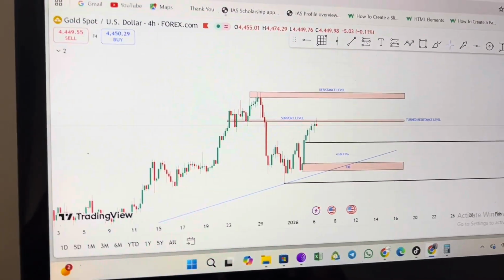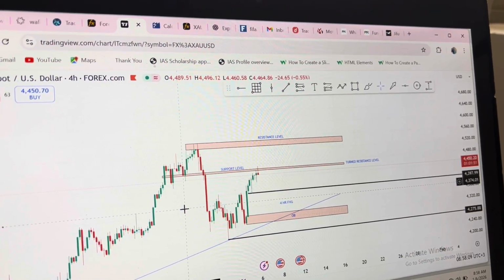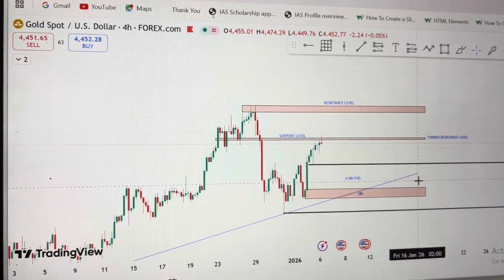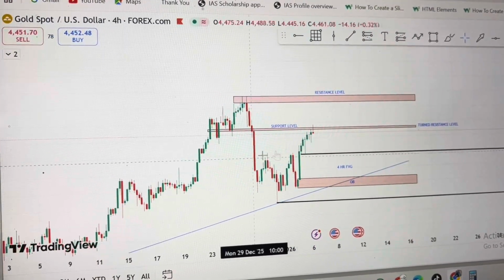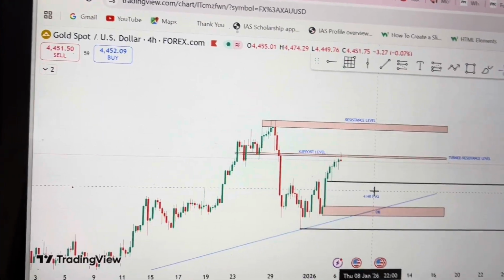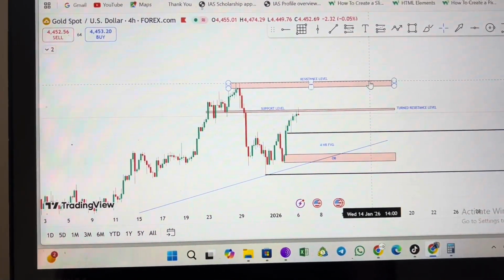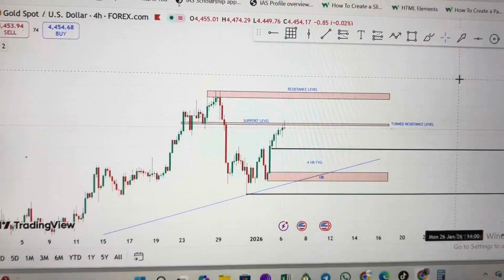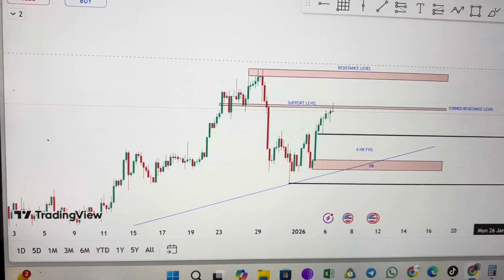2026 Easiest Trading Strategy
Why would you make Trading so complicated ?

In this video, I am taking you from beginner level to advanced level of starting how to trade.